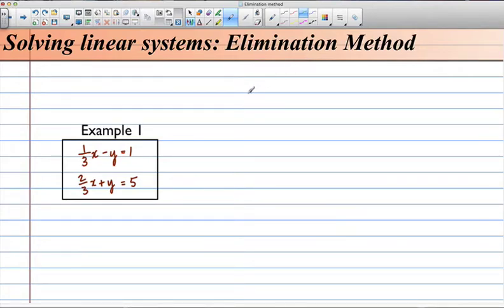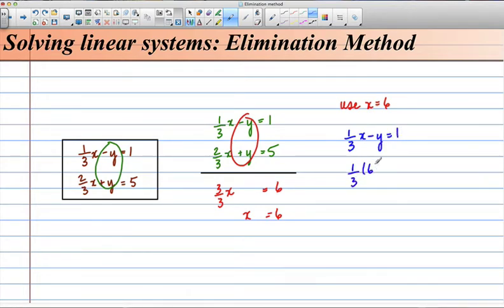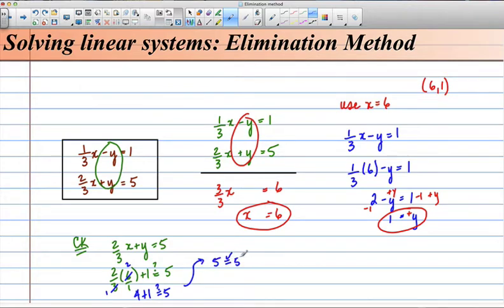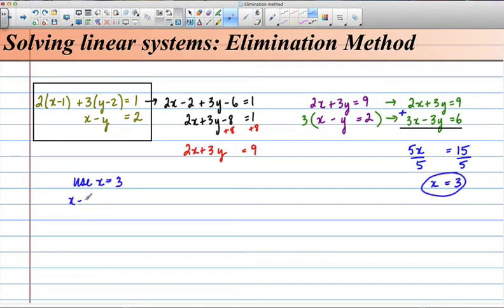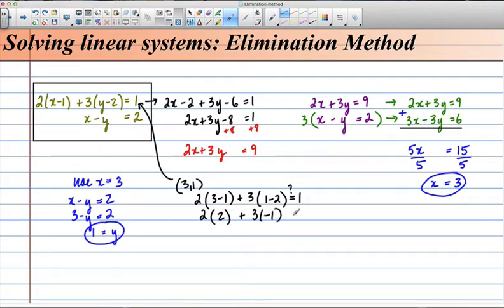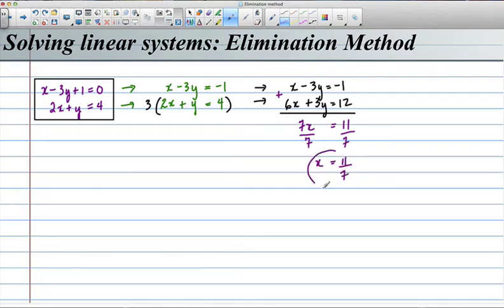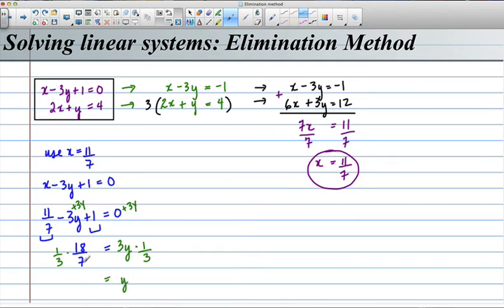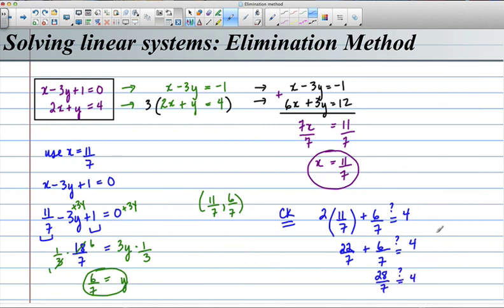Systems of Linear Equations (4 of 6) Elimination 2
Note: This video was recorded in 2012 when I was experimenting with how to teach digitally. I was too shy to post until I had to (during the pandemic). I leave it up as a reminder of the importance of determination, time and patience when learning anything new! I think the newer videos might be easier to follow ;)